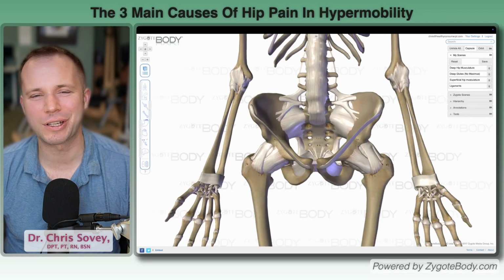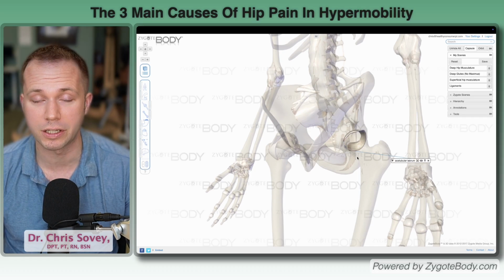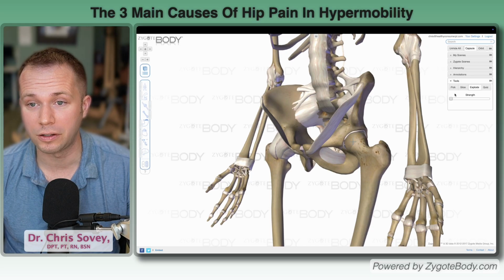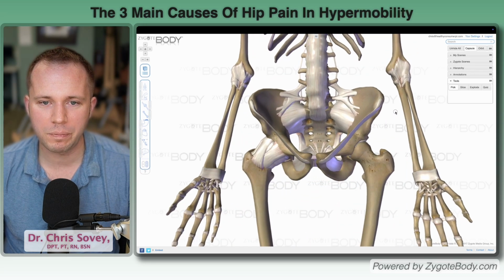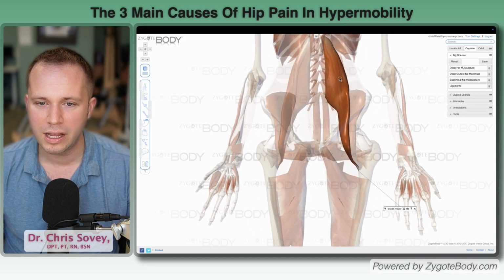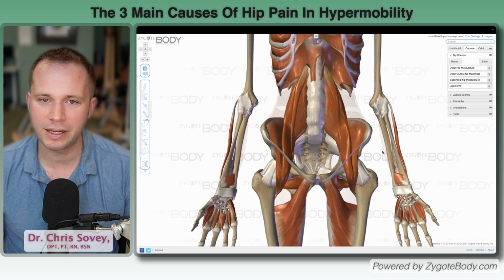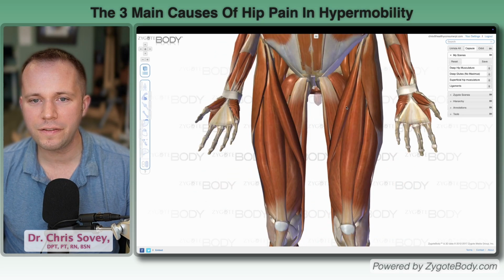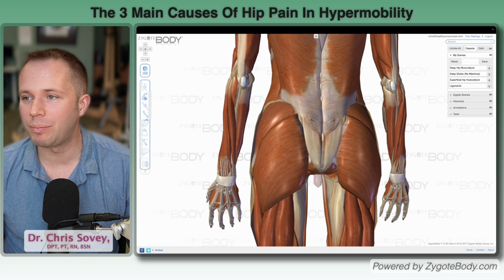Hip Pain in Hypermobility: Why It Happens & What Helps (hEDS, HSD)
There are 3 primary causes of hip pain that are common in hypermobility. In this video we're going to explore those top 3 causes of hip pain and then what to do about them.

We're going to discuss common causes of hip pain in hypermobility, and what to do about them: 1) Ligamentous laxity, Structural deficits such as labral tears and hip dysplasia, and muscle imbalances.

For more personalized help, visit our clinic website at: healthyconsumerpt.com
For our private community to connect with others going through the same thing as you, visit: hypermobiliPT.com